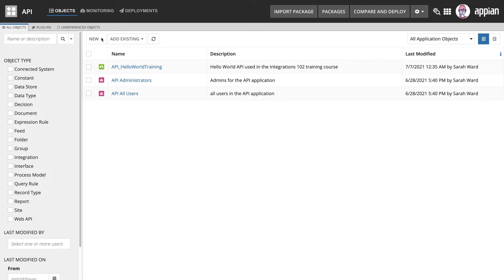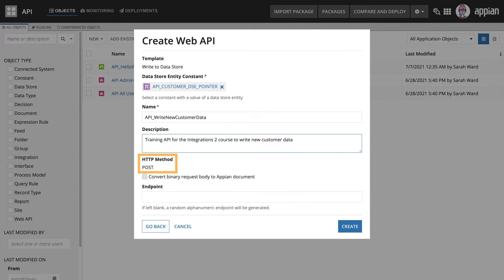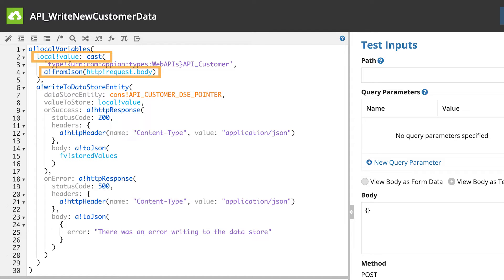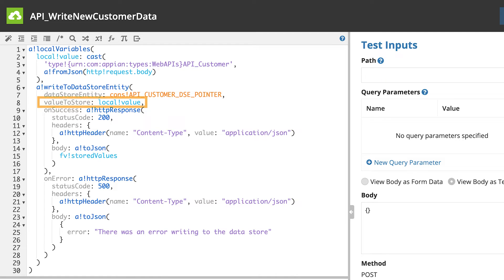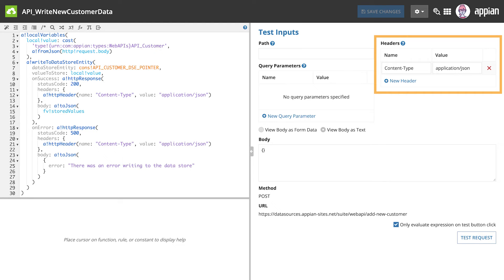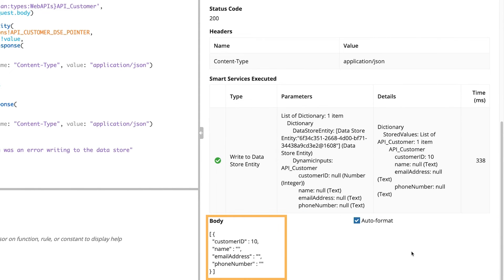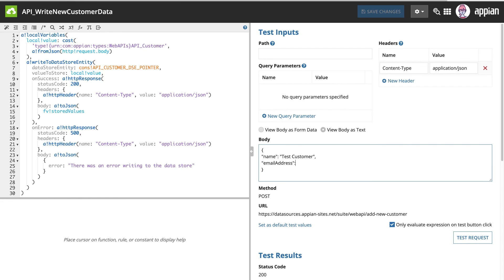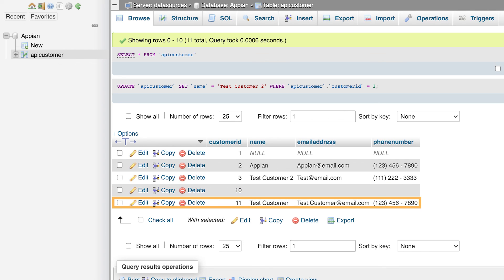2022 How to Create a POST Web API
Learn how to create a POST web API for an Appian application. This POST web API uses a write to datastore entity smart service that allows external systems to write new customer data.